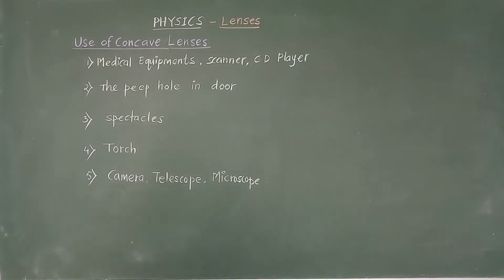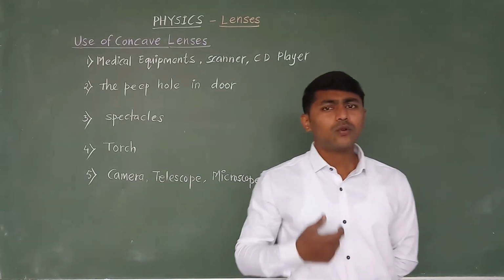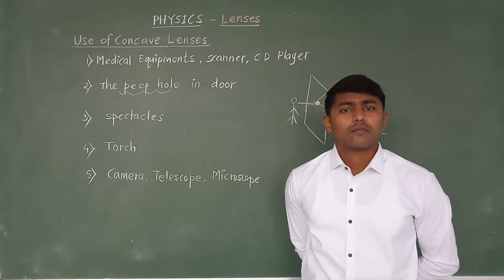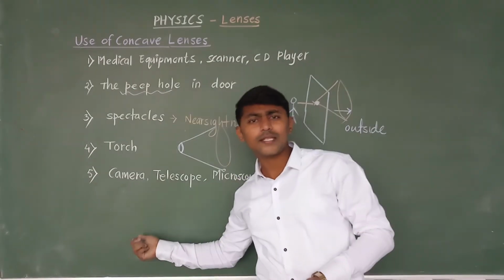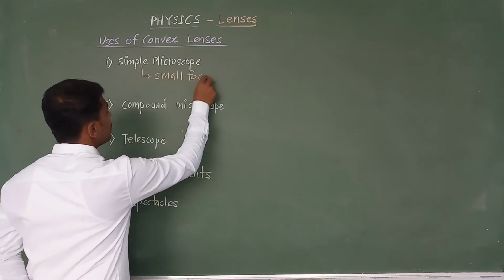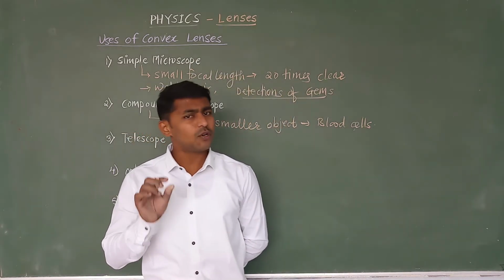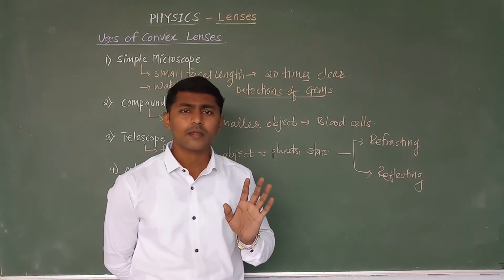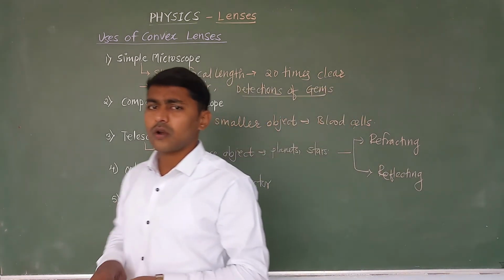Lenses Lecture 7 Uses Of Concave lenses and Convex lenses